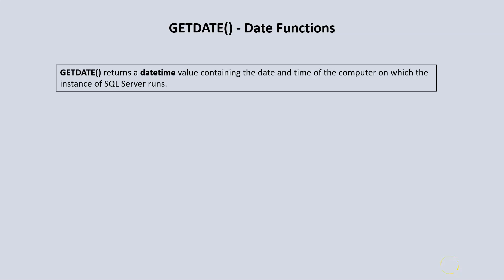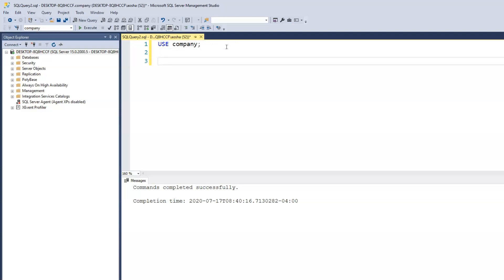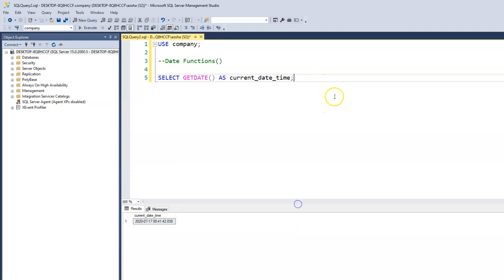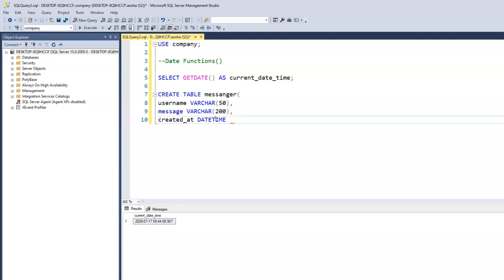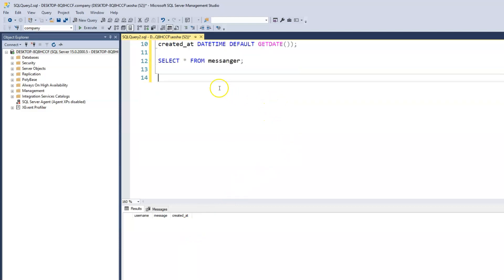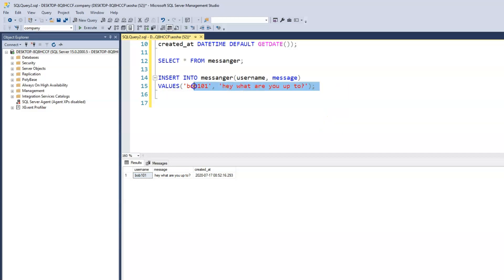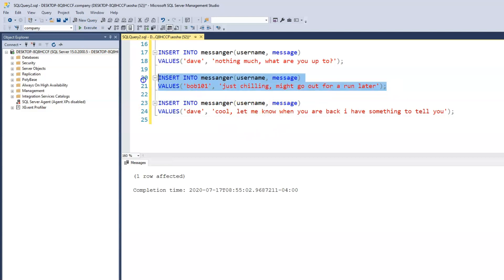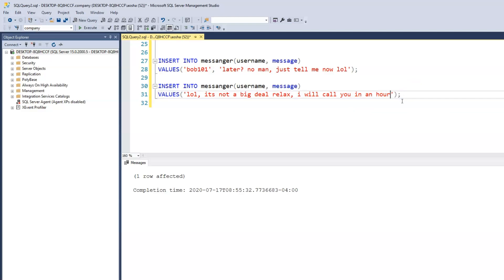54. GETDATE () Function in SQL - Difference between GETDATE & CURRENT_TIMESTAMP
The GETDATE() function returns the current database system date and time, in a 'YYYY-MM-DD hh:mm:ss.